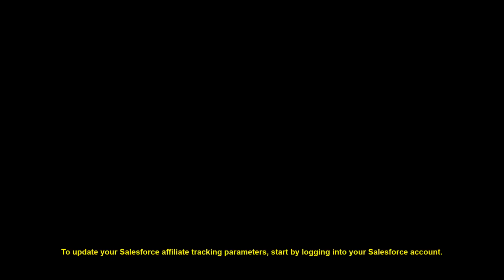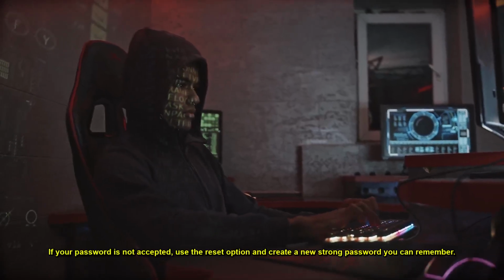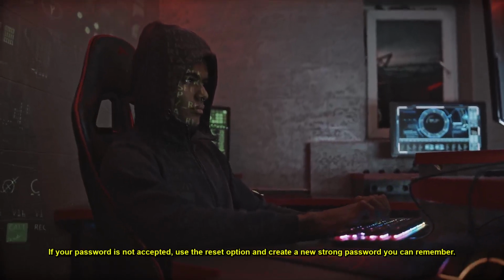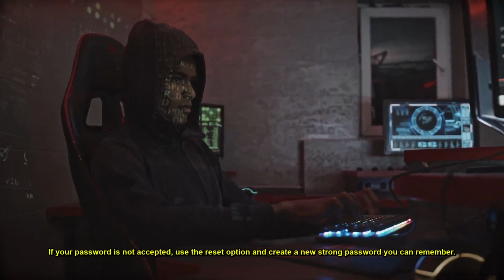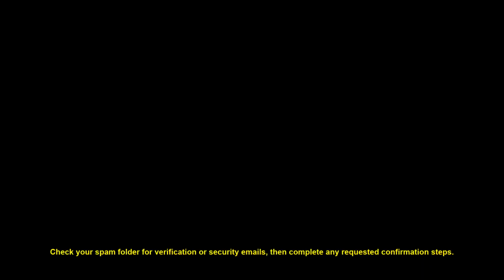How to update your Salesforce affiliate tracking parameters - Full Guide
🔍 Unlock the full potential of your affiliate marketing with our comprehensive guide on updating Salesforce affiliate tracking parameters! In this video, we’ll walk you through each step, ensuring you optimize your tracking for better performance and insights. Whether you’re a beginner or looking to refine your skills, this tutorial covers everything you need to know to enhance your Salesforce setup. Don’t miss out on maximizing your affiliate revenue!